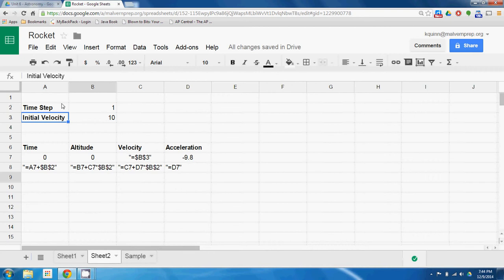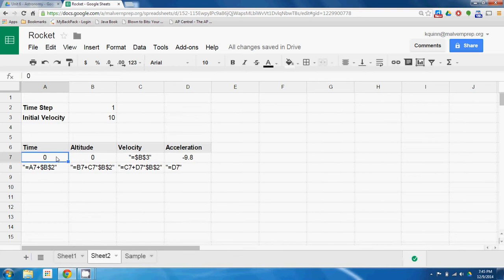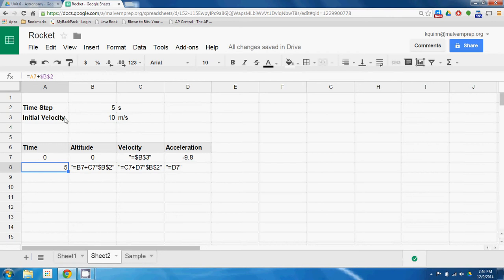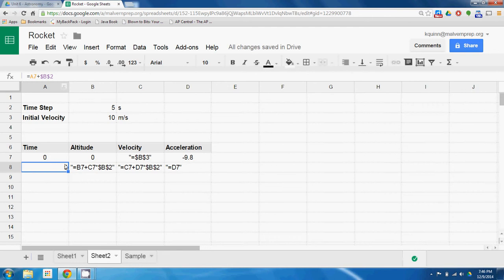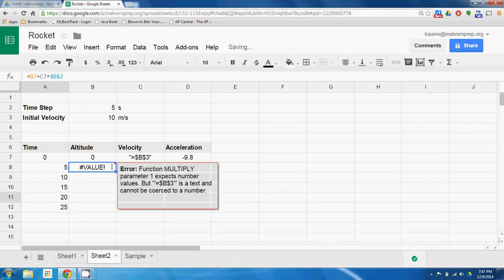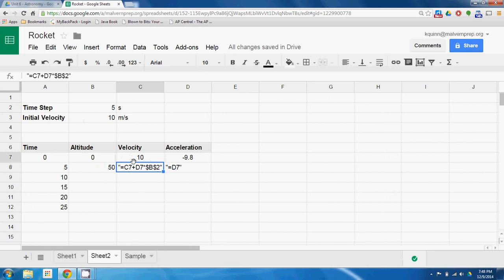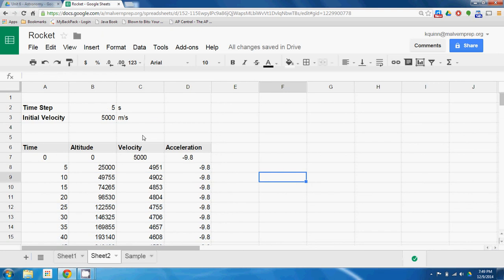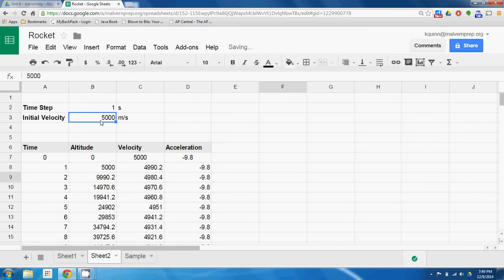BAM Baby Rocket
This video is meant to show you how to get the baby version of your rocket speadsheet working.